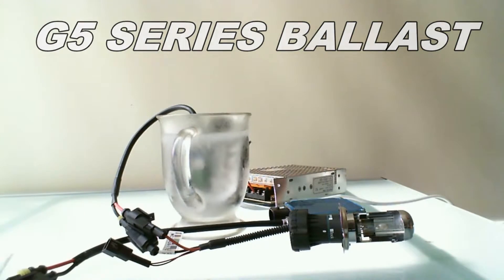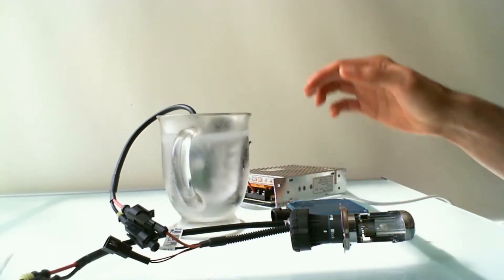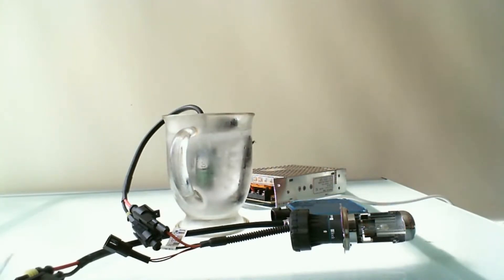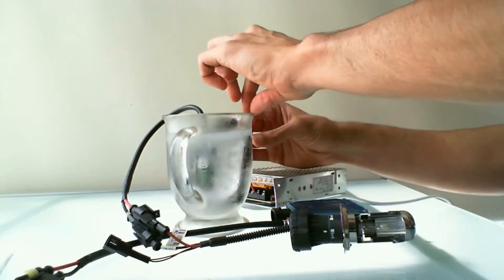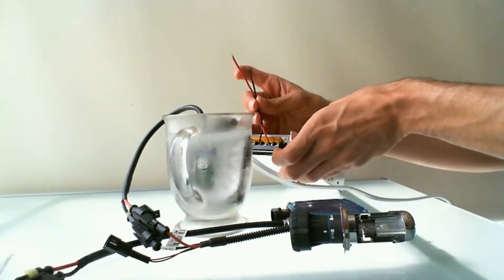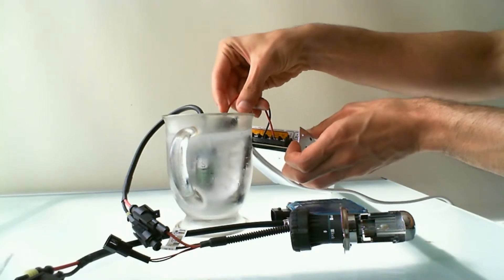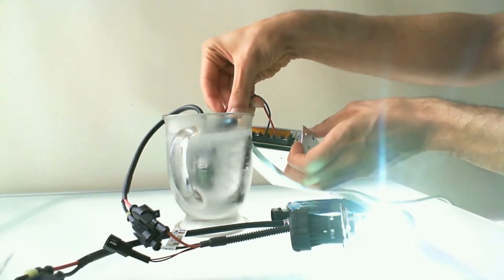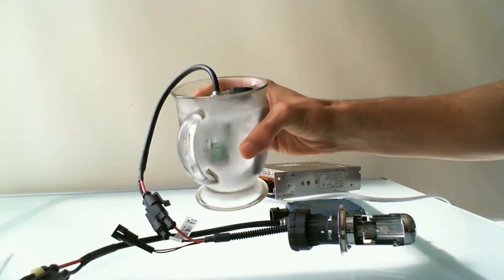GENSSI G5 Series HID Ballast Frozen in Solid Ice Review Test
GENSSI G5 Series HID Ballast Frozen in Solid Ice. Extreme HID ballast test.